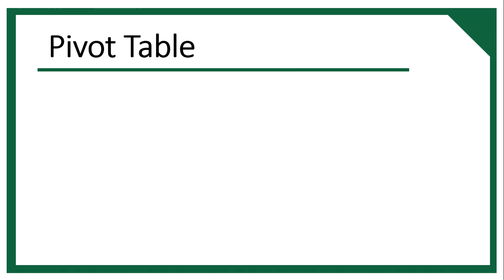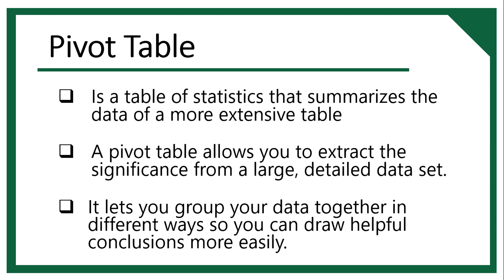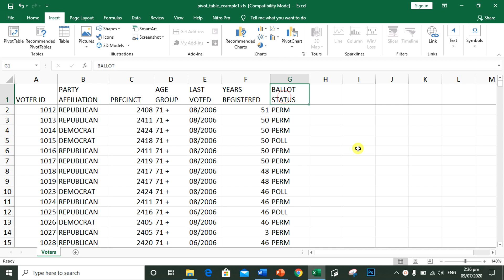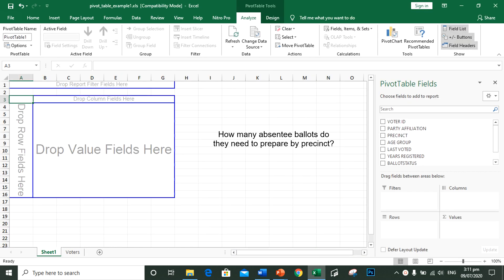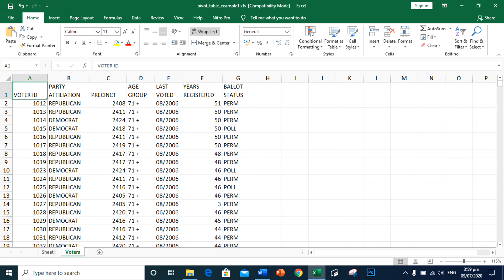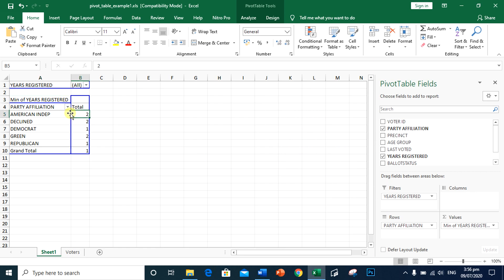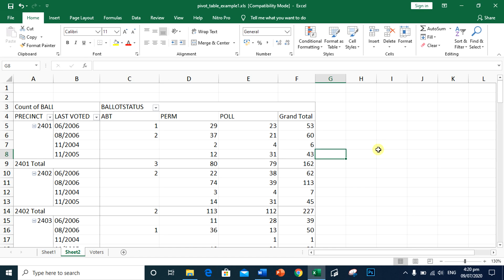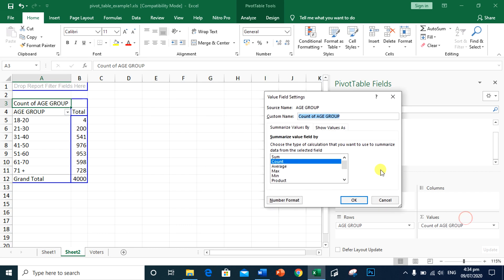Excel Pivot table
Step by step tutorial on Excel Pivot table